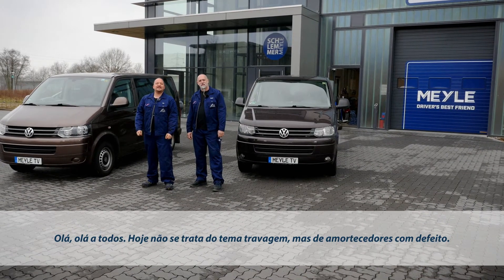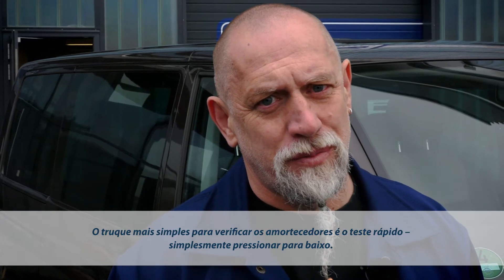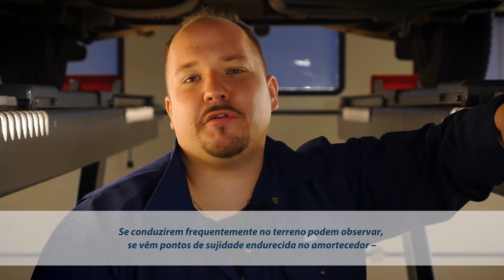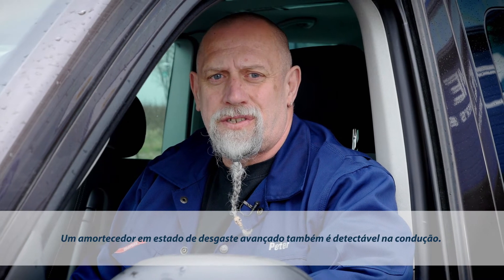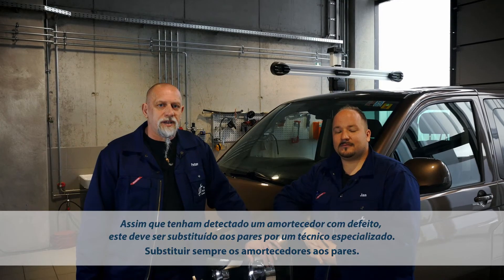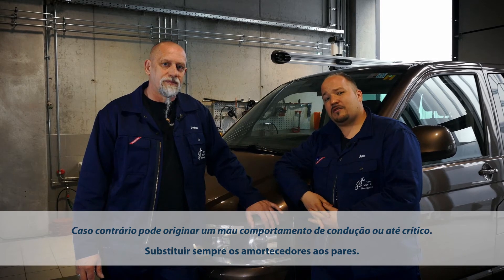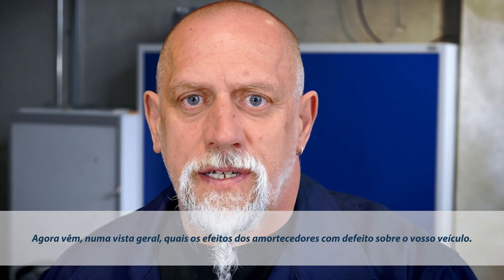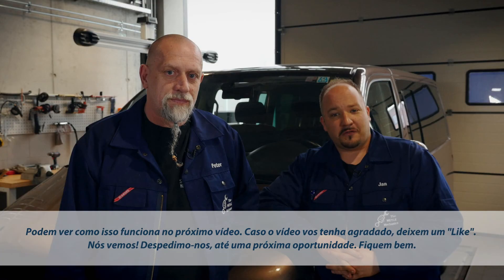Os Mecânicos da MEYLE: Detectar amortecedores com defeito e prevenir perigos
Saiba nesta série de "Mecânicos da MEYLE" como detectar amortecedores com defeito. Para além disso, é mostrado quais os efeitos que os amortecedores com defeito podem ter sobre um veículo. Mais informações relativamente a amortecedores ORIGINAIS da MEYLE disponíveis

Nota: As informações mencionadas são fornecidas pelo fabricante do veículo e devem ser respeitadas. Este vídeo destina-se a ser utilizado apenas por profissionais treinados.
Siga sempre as instruções do fabricante do veículo.